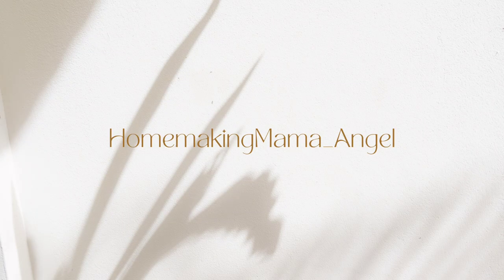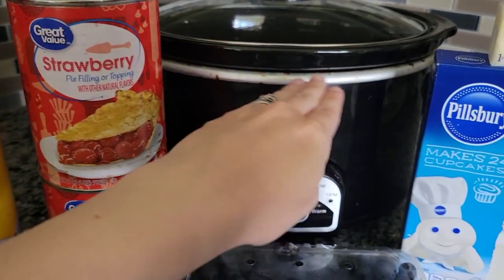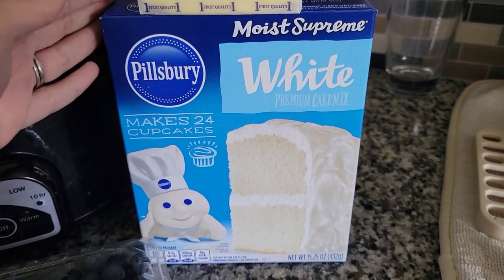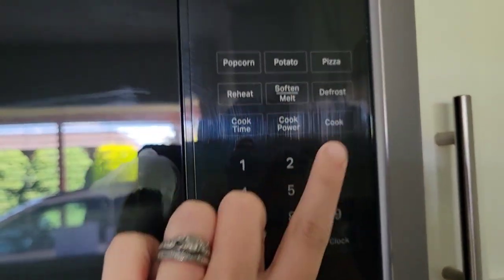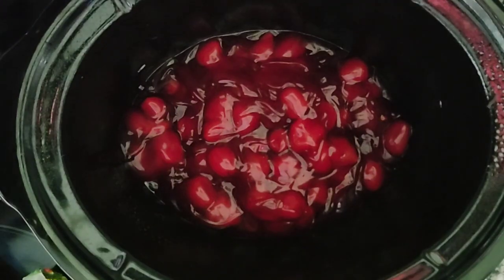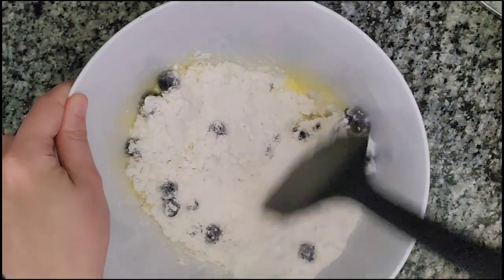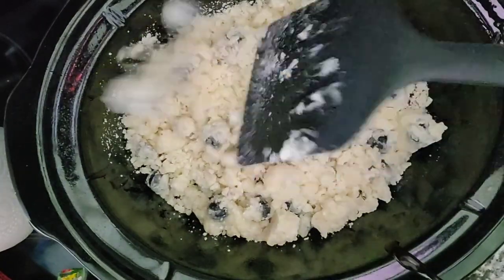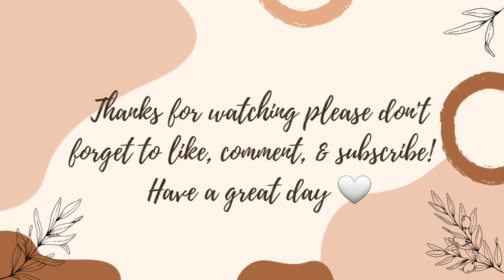CROCKPOT STRAWBERRY DUMP CAKE // 4TH OF JULY DESSERT // EASY DESSERT IDEA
Today is an easy, delicious summer dessert! I will have the playlist with all the other wonderful creators below! I hope you all have a GREAT week  💕

EASY DESSERT | FAMILY OF 4 | SUMMER TIME | SAHM | MOM LIFE | HOMEMAKER | HOMEMAKING MOTIVATION | BUDGET GROCERY HAUL | DUMP CAKE | SUMMER 2023 | COLLAB | CROCKPOT | 3 INGREDIENT DESSERT | BUDGET FRIENDLY